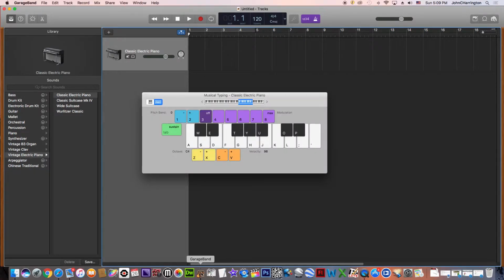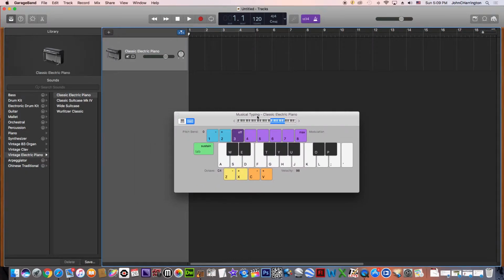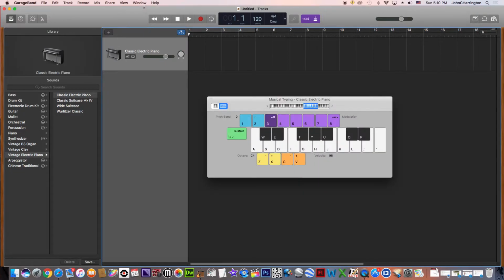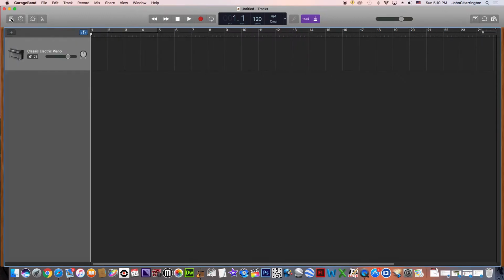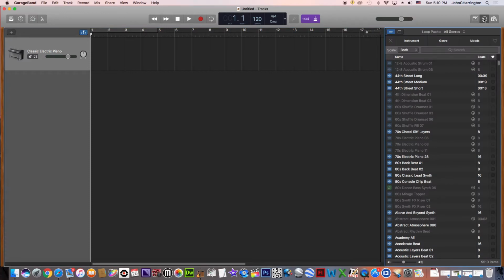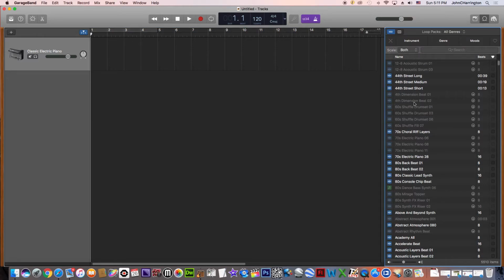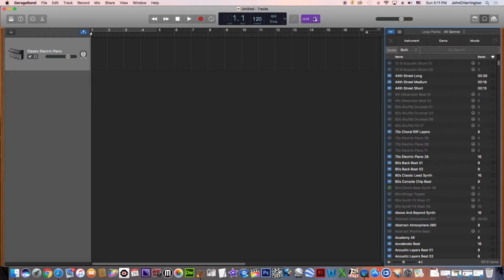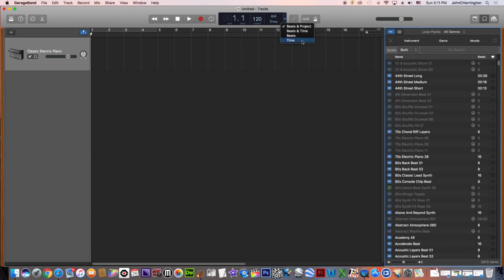1. Set Up The Garage Band Interface: Loops, Clock